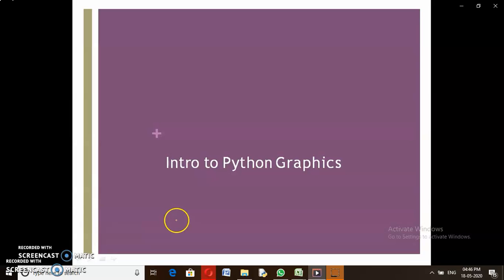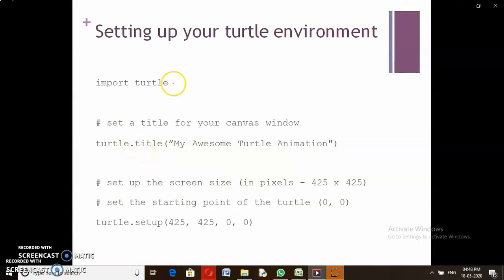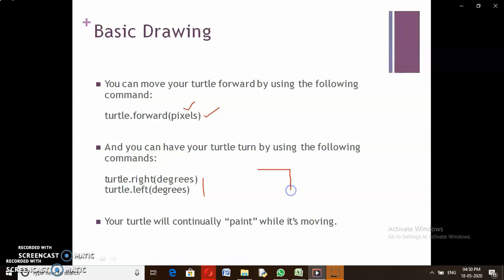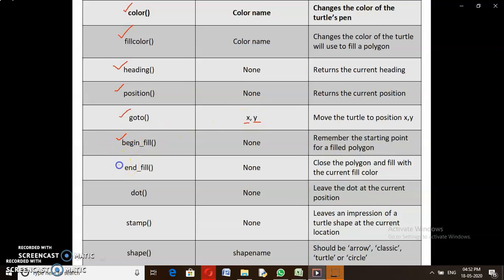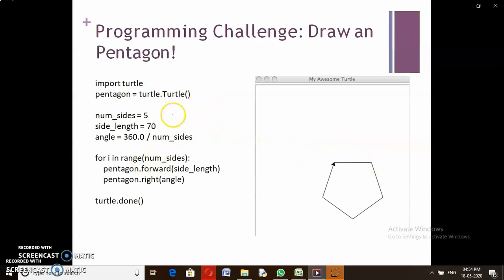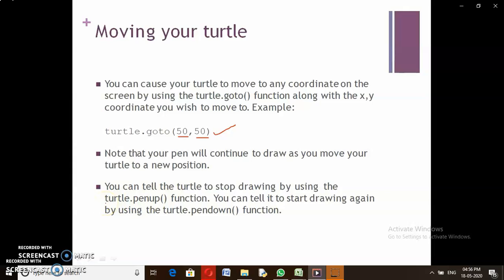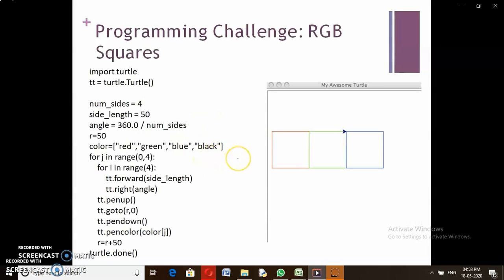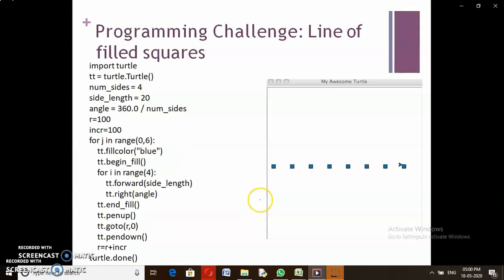python #39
Turtle Graphics